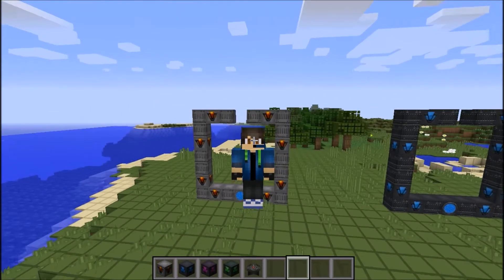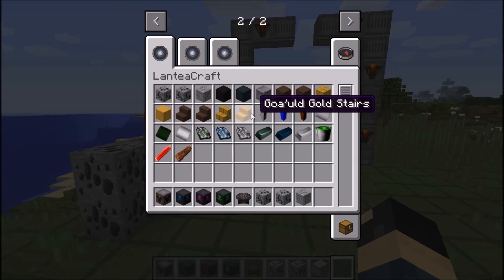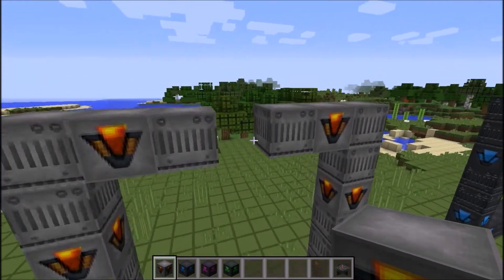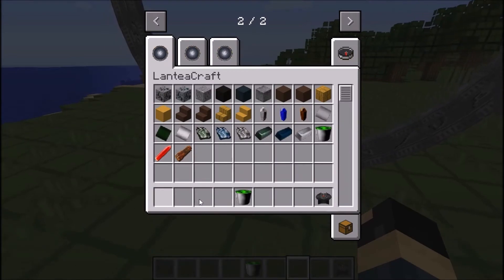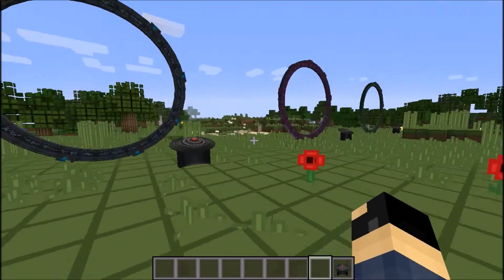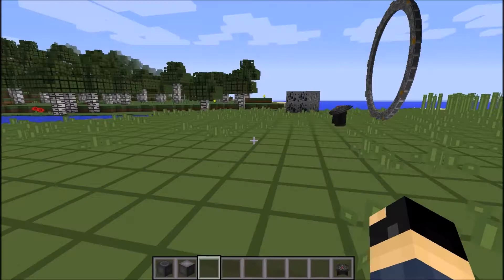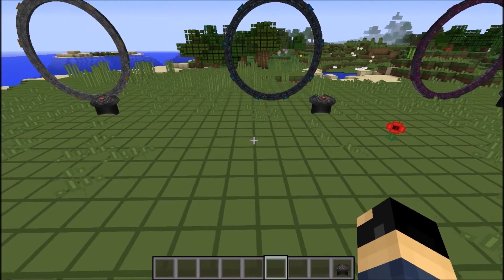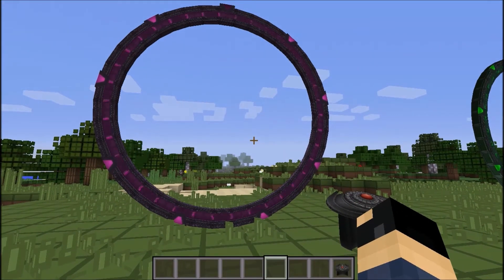Minecraft Mod Showcase: Stargate Mod!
Today, I show you the epicness of wormholes and how to make them! You will need Minecraft Forge as well.